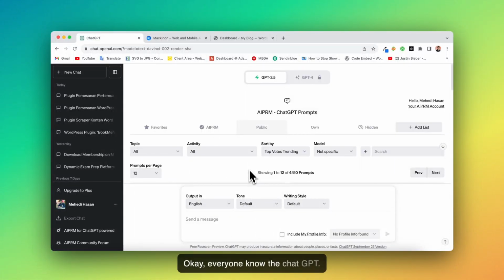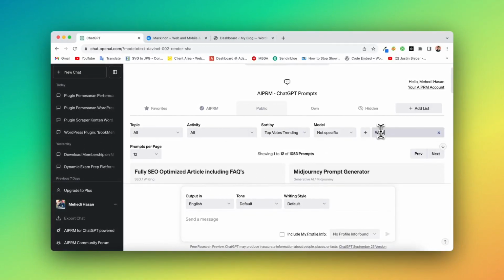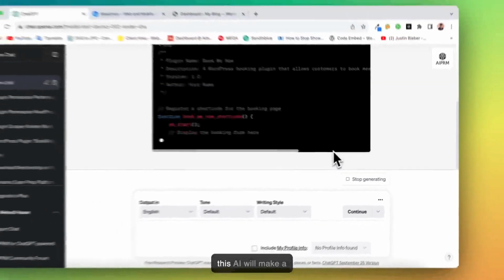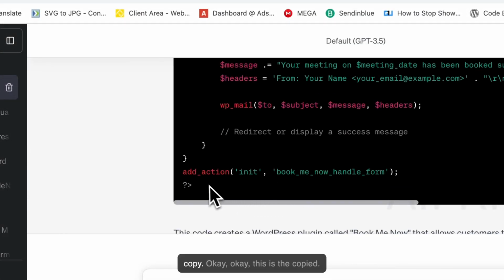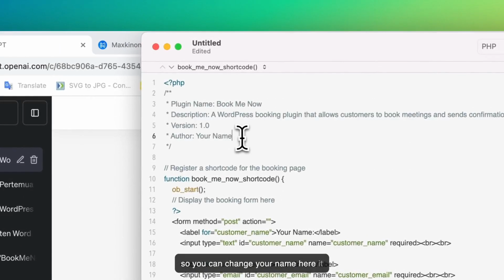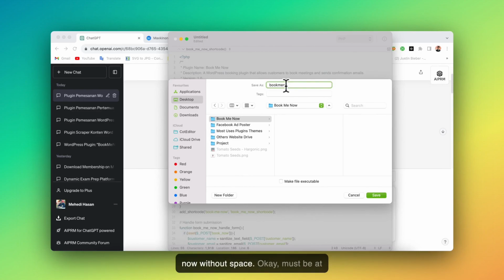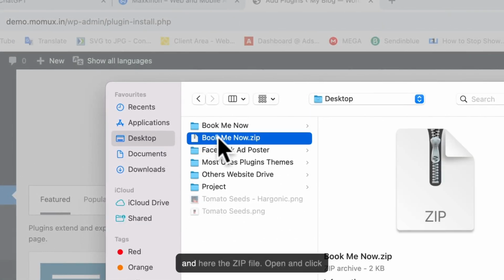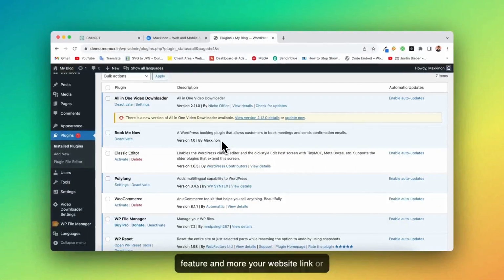How to Create a WordPress Plugin with ChatGPT for Free [Step-by-Step Tutorial]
In the ever-evolving world of website development, WordPress remains a dominant force. Its user-friendly interface and extensive plugin ecosystem have made it the go-to choice for both beginners and seasoned developers. One of the fascinating aspects of WordPress is the ability to create custom plugins, which can enhance the functionality and features of your website. In this article, we will explore how to create a WordPress plugin using ChatGPT for free.